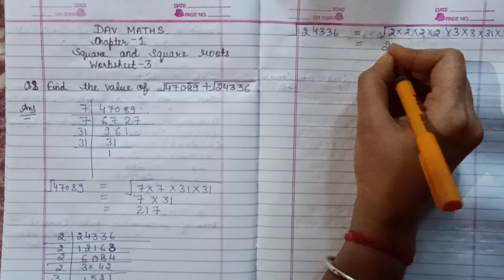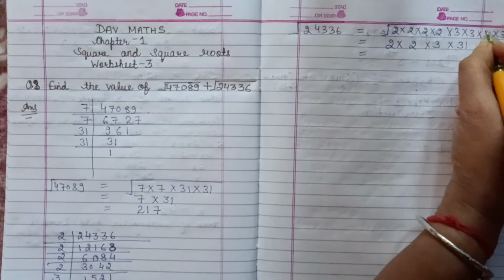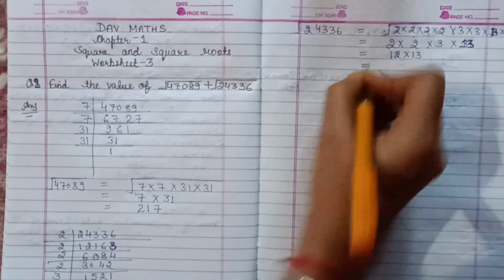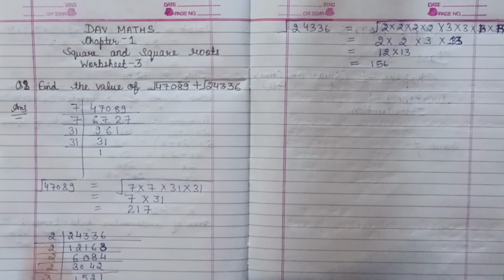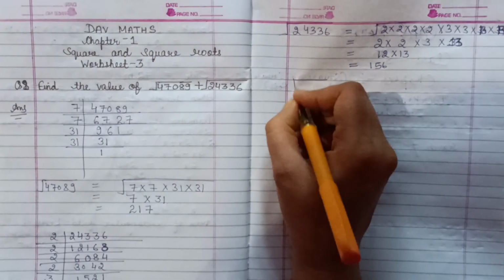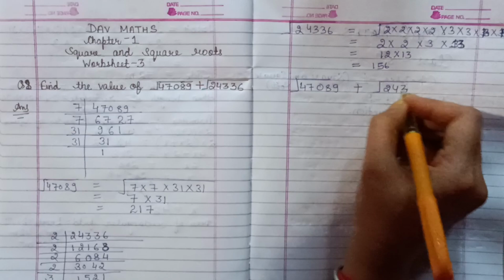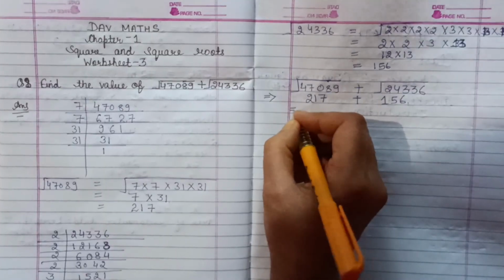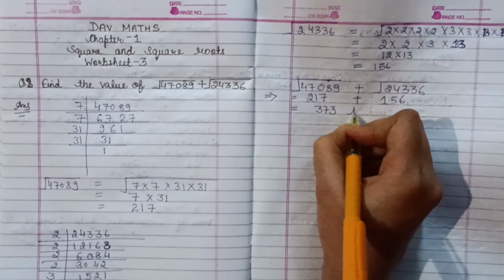DAV MATHS CLASS 8TH CHAPTER 1 WORKSHEET 3 SQUARE AND SQUARE ROOT Q8